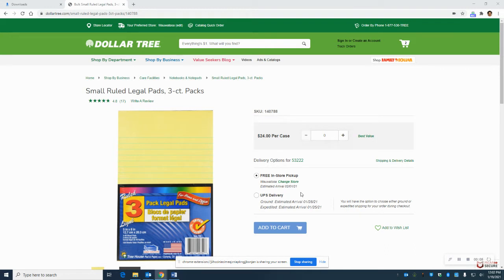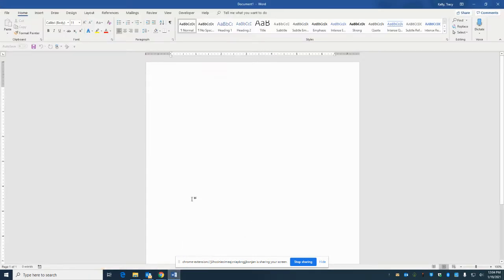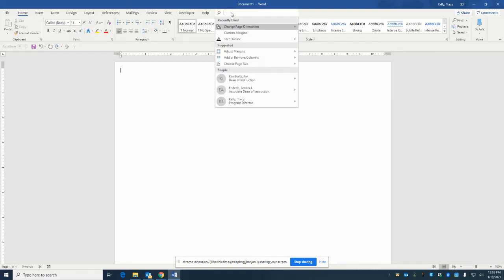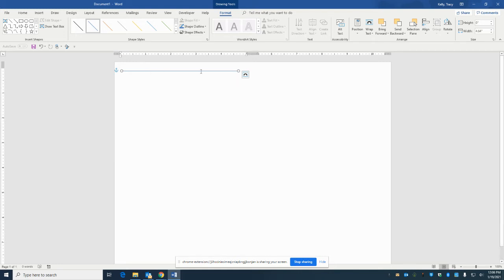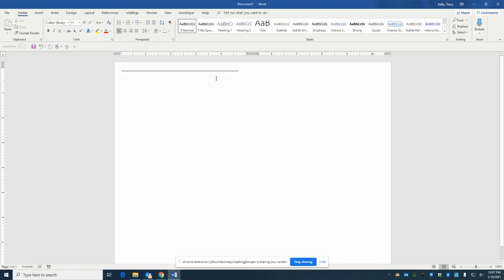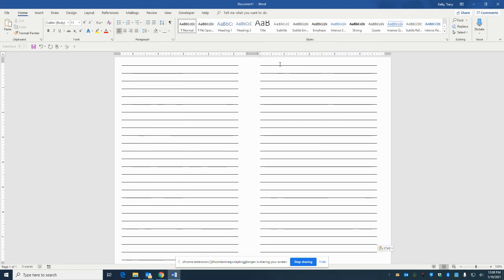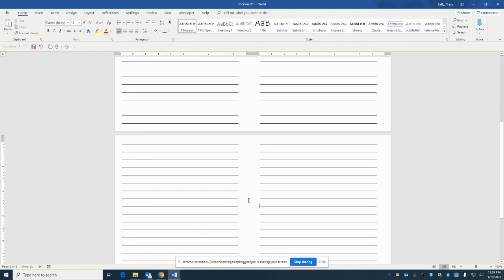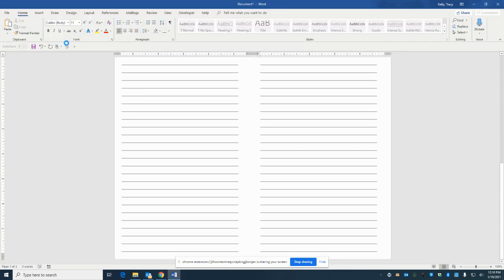How to make 5.5 x8 lined notebook paper in word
Quick tutorial on how to create lined paper in Microsoft Word